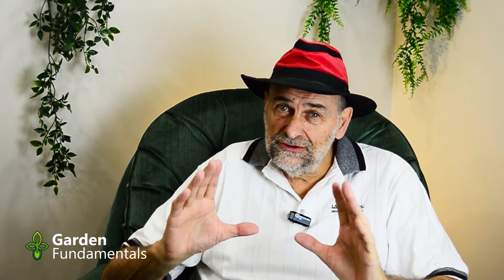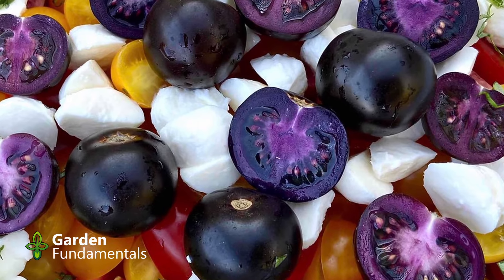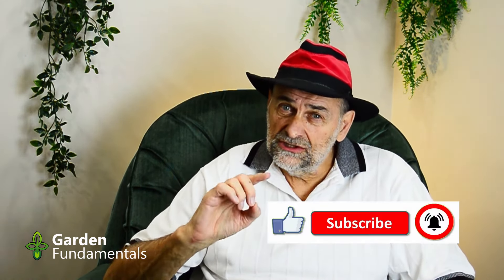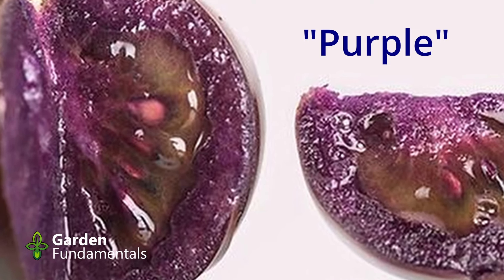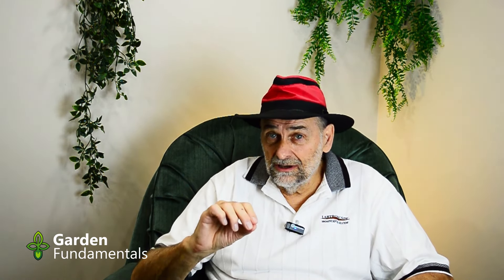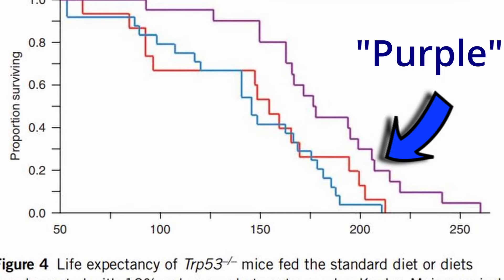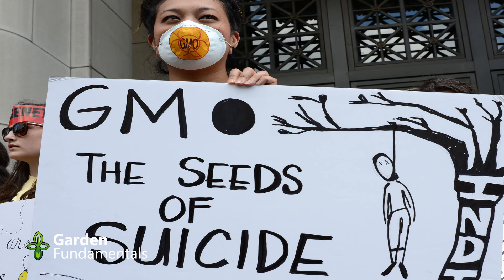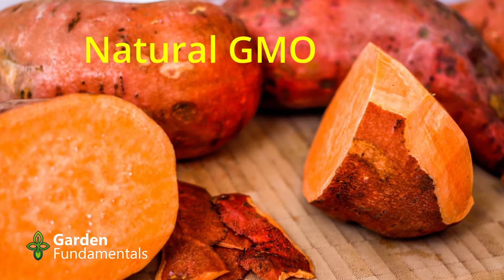Worlds First GMO Heirloom Tomato!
The story behind "Purple" tomatoes and what it means for gardeners.